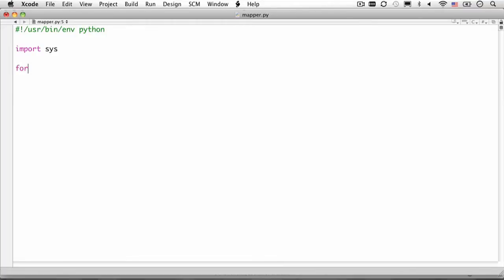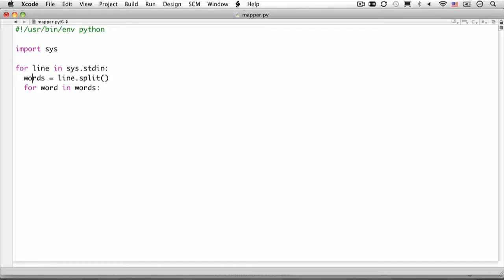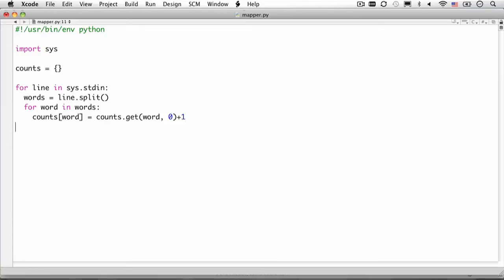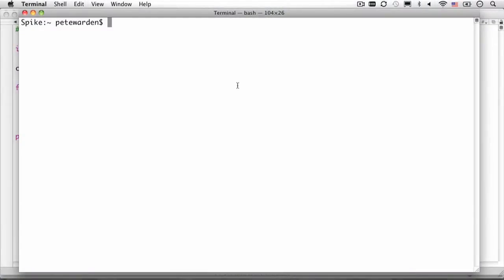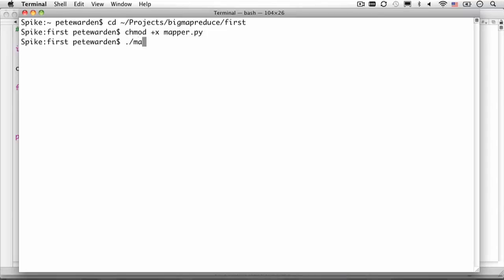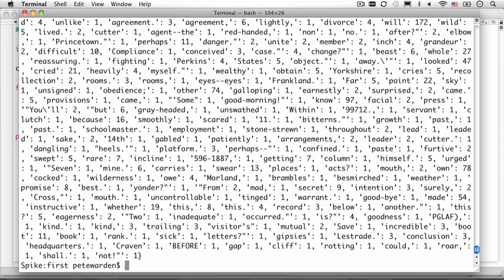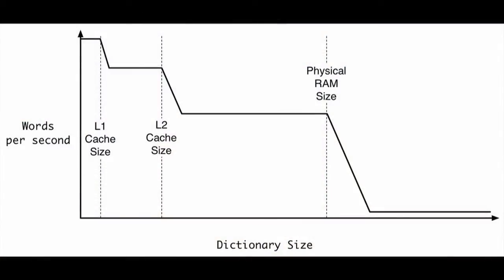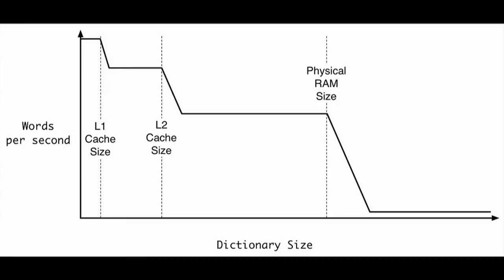An Introduction to MapReduce with Pete Warden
MapReduce may be Google's secret weapon for dealing with enormous quantities of data, but many programmers see it as intimidating and obscure. This video master class shows you how to build simple MapReduce jobs, using concrete use cases and descriptive examples to demystify the approach. All you need to get started is basic knowledge of Python and the Unix shell.